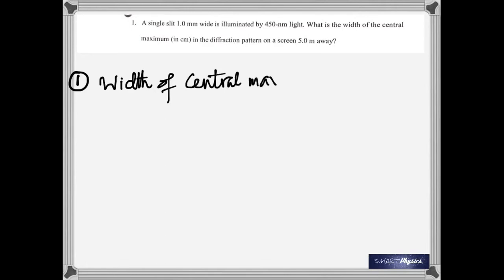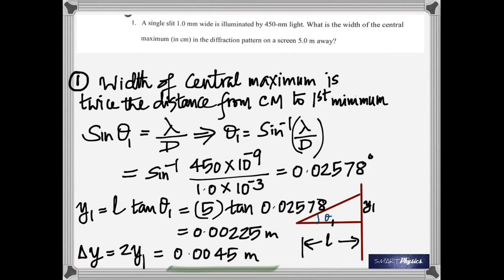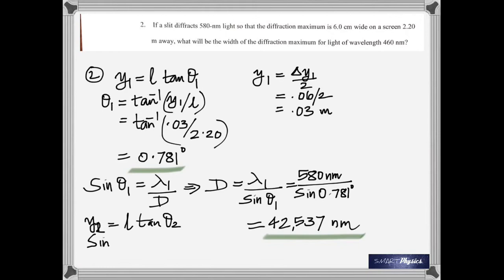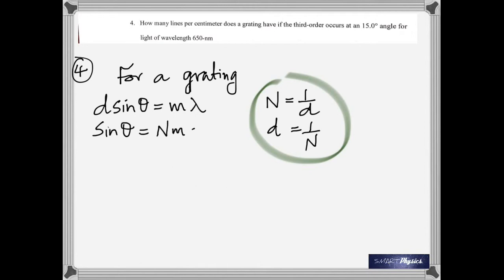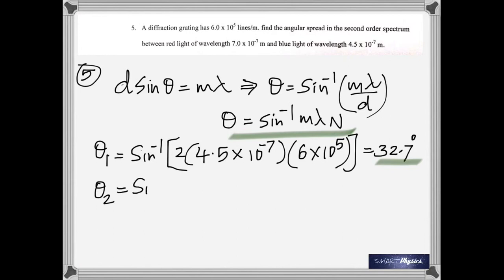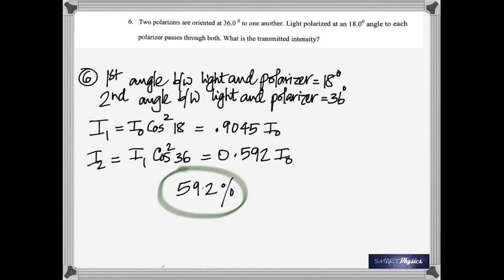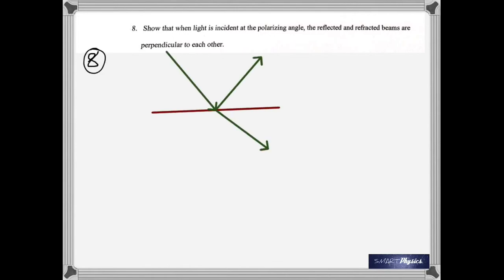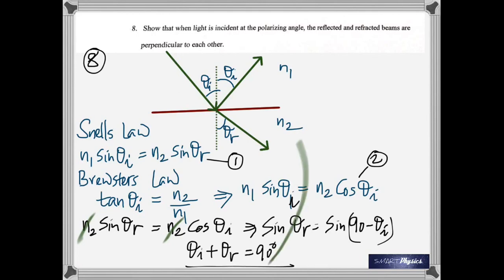Wave nature of light - Part 2 of 2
The second part of the problems on interference, diffraction and polarization